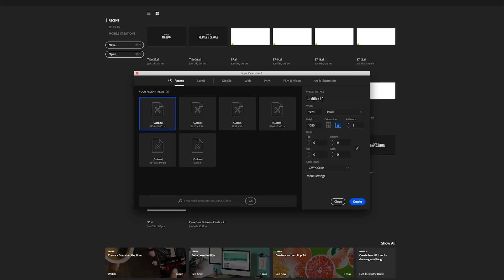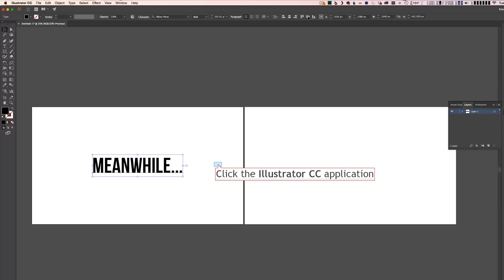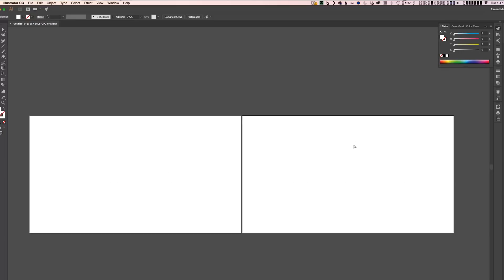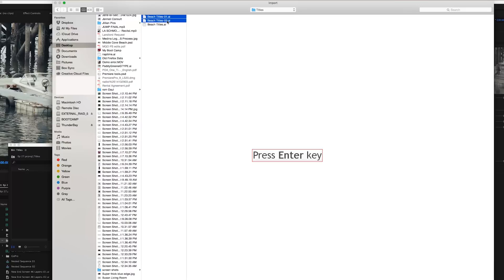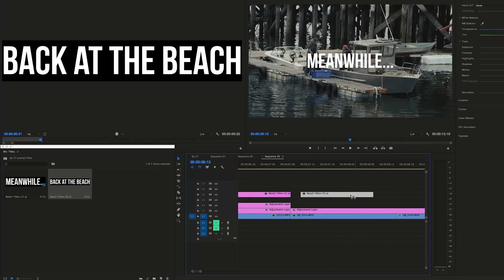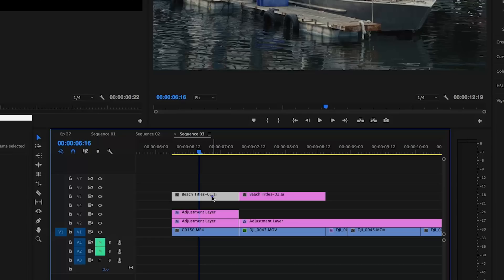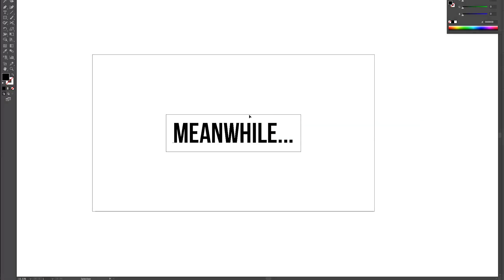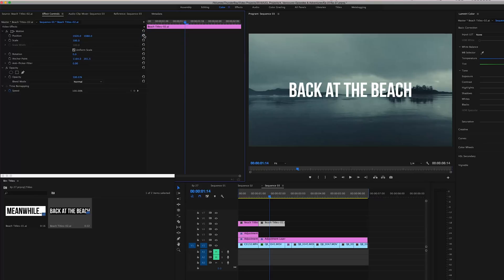How To Make Titles In Adobe Illustrator for Premiere Pro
There are tons of ways to make titles for your videos including directly in Premiere, using Photoshop, or in Illustrator. I find using Illustrator the easiest, especially since both programs work seamlessly with each other. In this video I am showing you how to make multiple titles in Adobe Illustrator, export them as separate files, and bring them into your Premiere Pro project. This technique works great for us when often times we have 20+ titles.